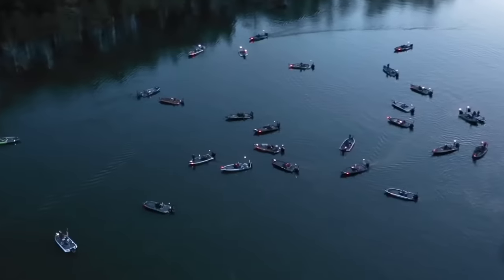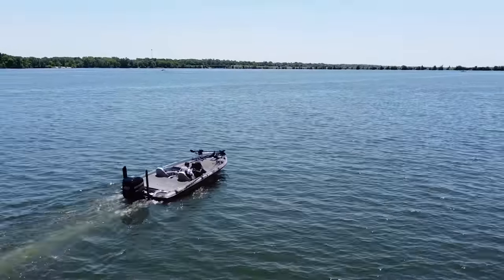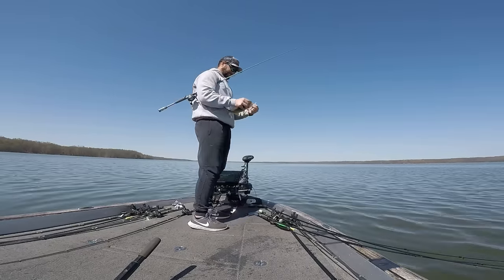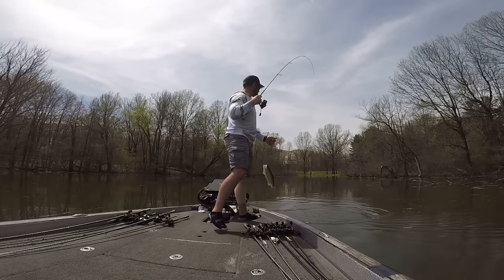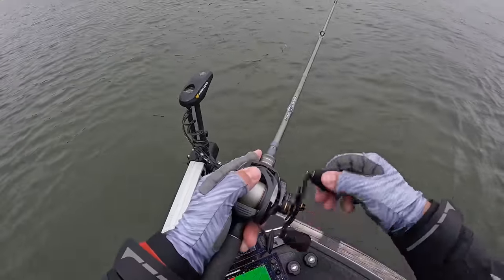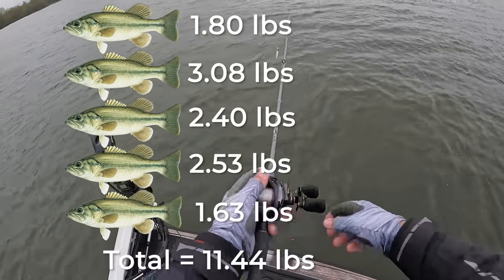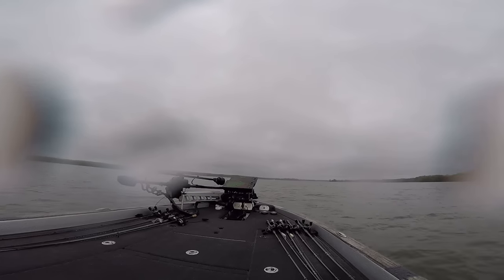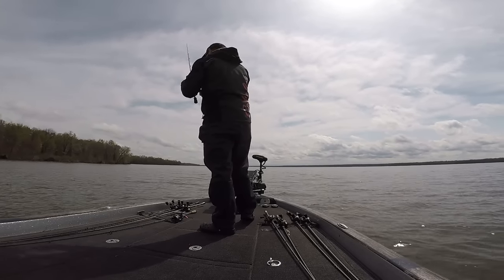Can A Simple TEXAS RIG Beat The Locals??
The Lake Break series of videos is all about finding bass on a new or newer body of water. This is what I believe truly helps you to be a better fisherman!

In this video I will go over step by step exactly how I went out to find bass on a new body of water and also how I fished a tournament.

We caught a lot of bass with a jerkbait and Texas rig and it was super fun despite the terrible conditions!